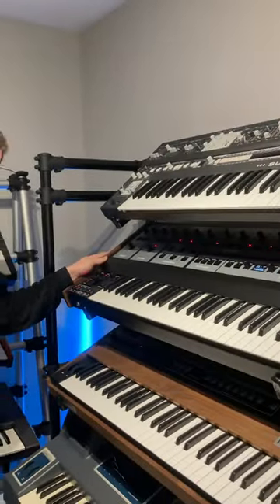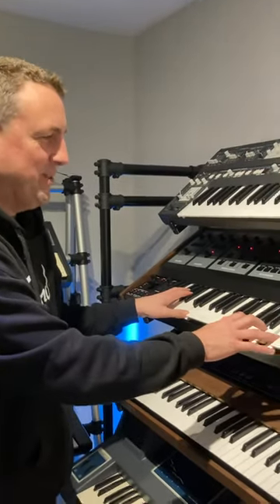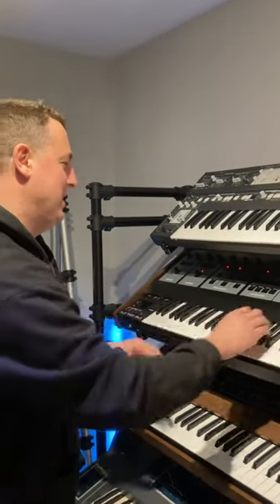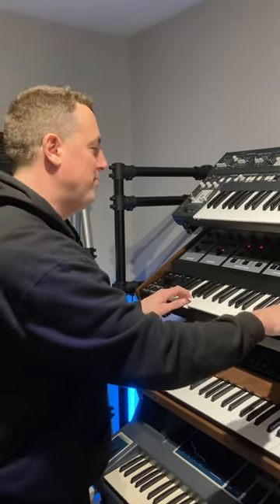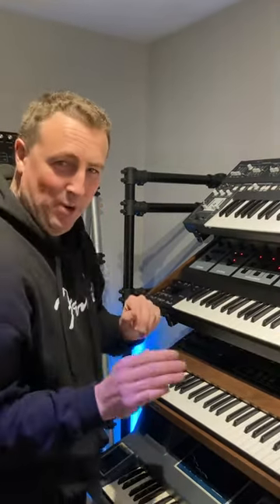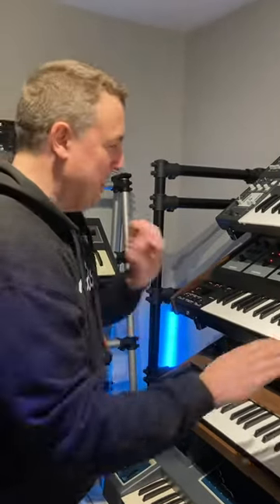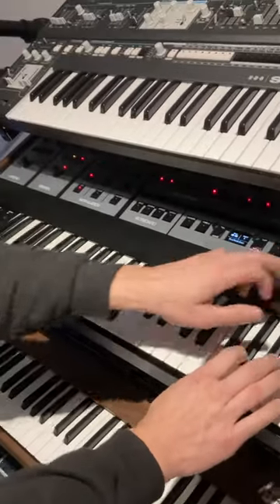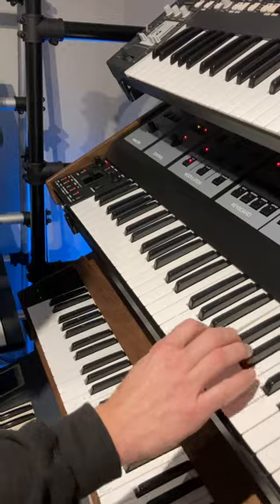Mat Robert’s meets the obx8